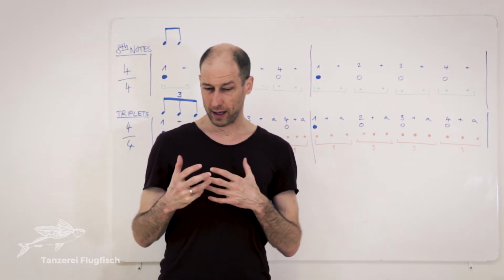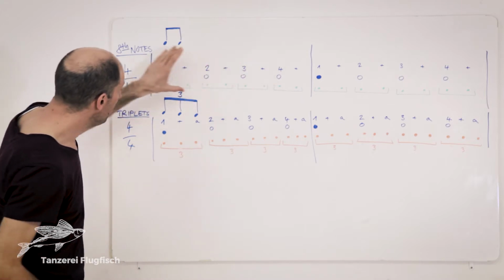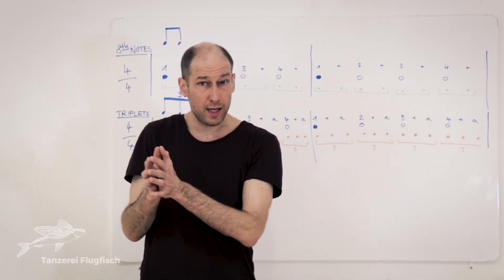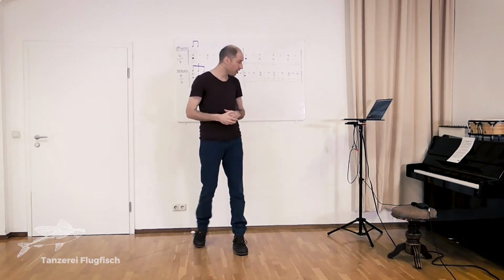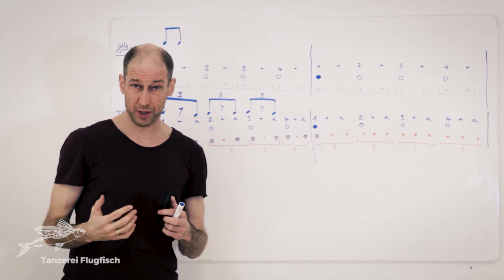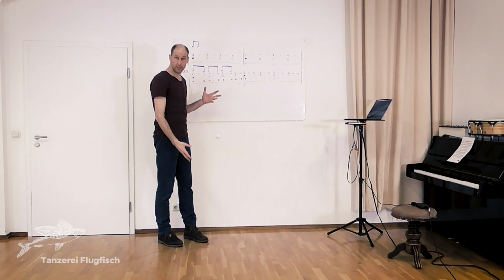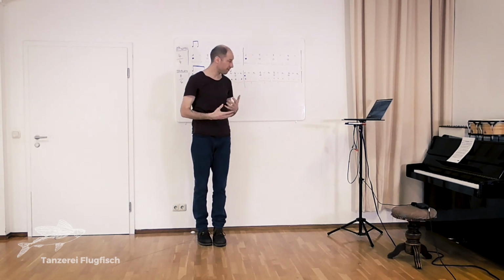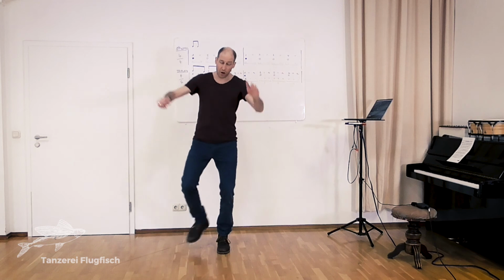Rhythm Tutorial 03: swinging 8th notes